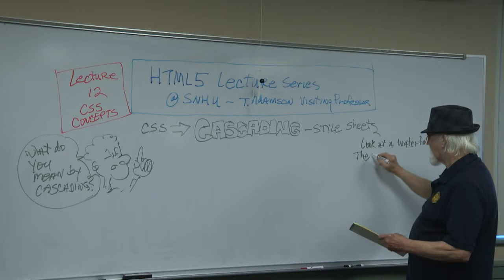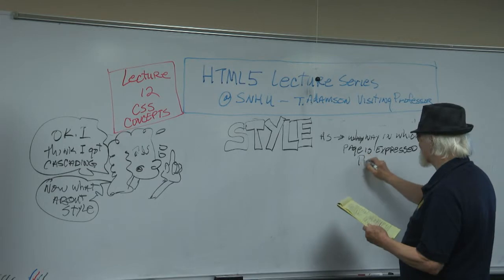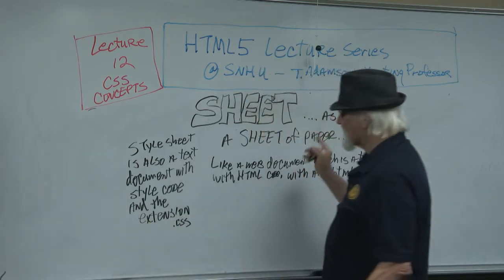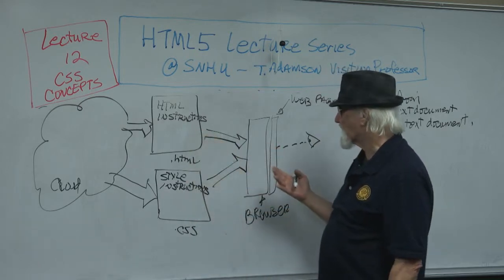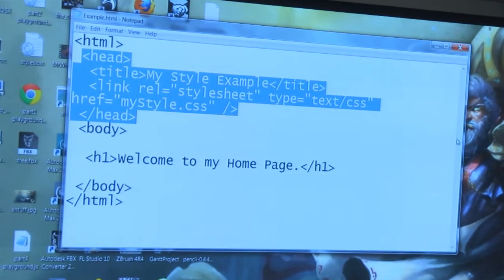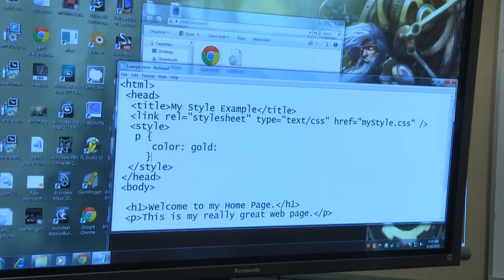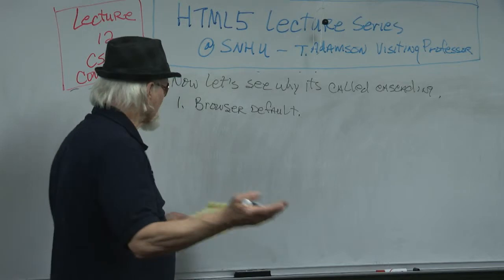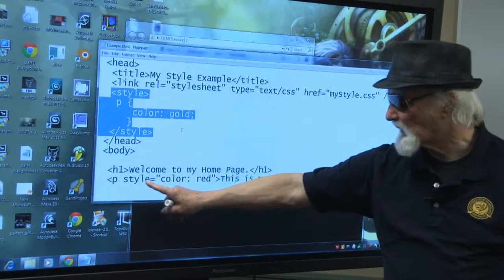HTML5 Lecture Series at SNHU - Lecture 12 CSS Concepts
The basic concepts used in Cascading Style Sheets.